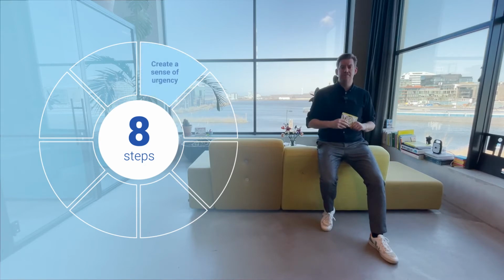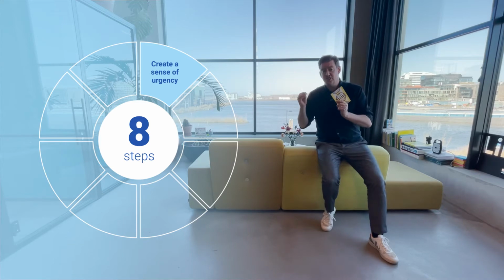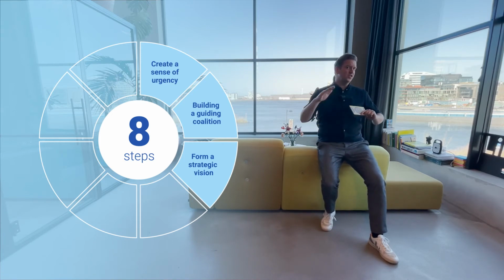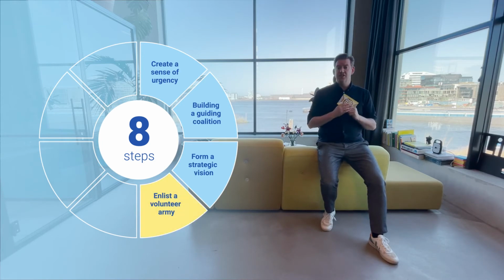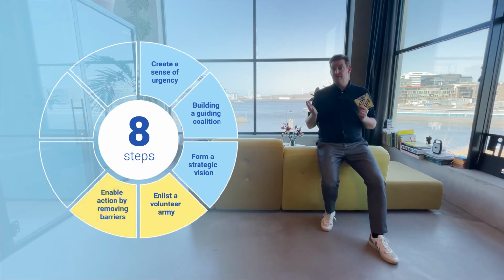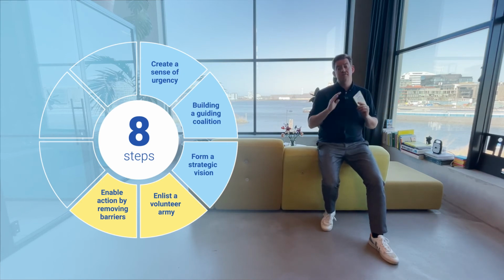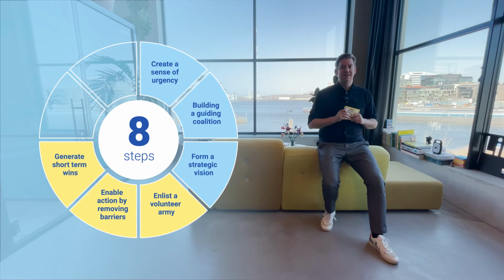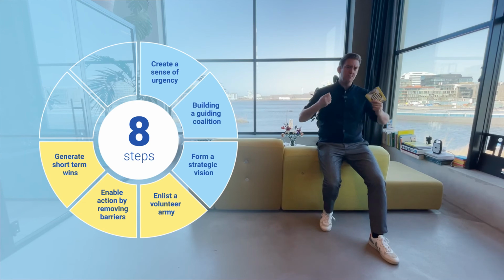Kotter's 8 Steps change model || Miroverse explainer video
Link to Miroverse template: